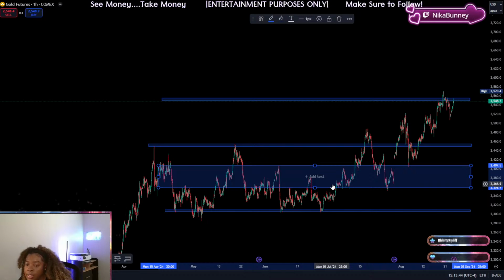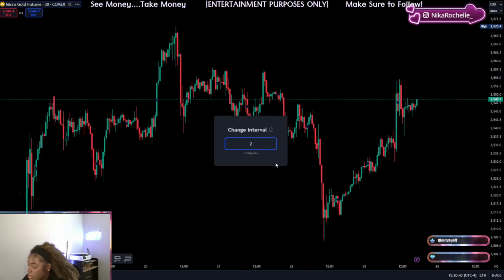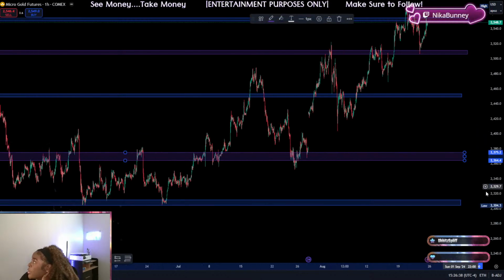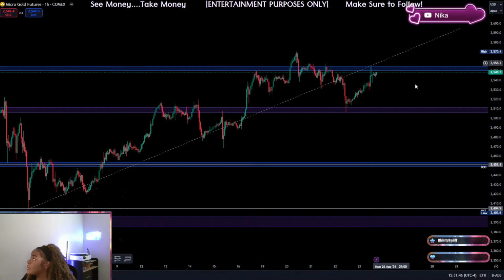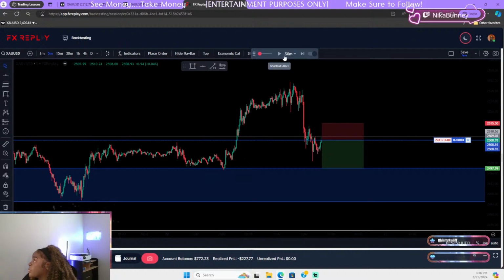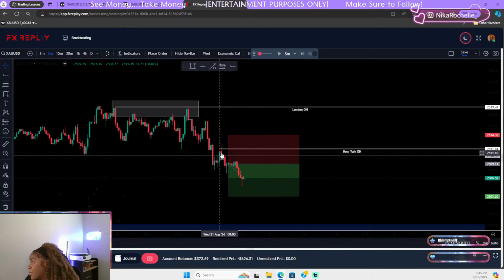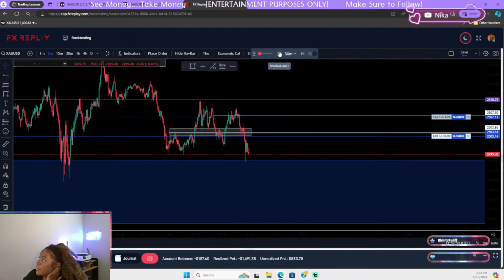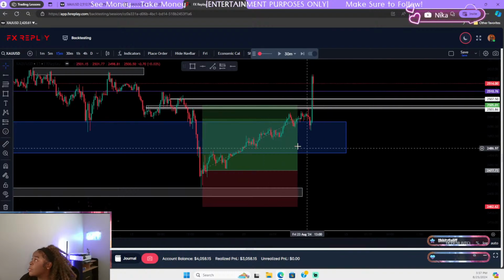BACKTESTING: Forex XAUUSD and Futures GC1!....LIVE TRADING Tokyo session later!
Back testing XAUUSD with me! I am live on twitch & Instagram